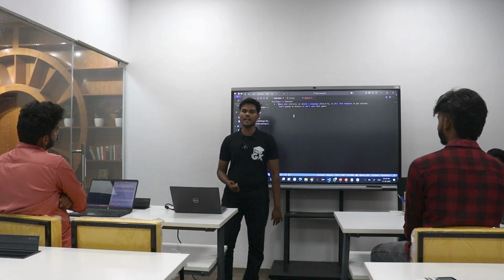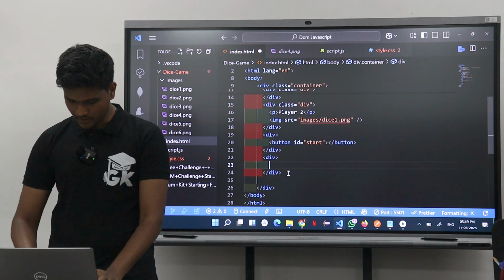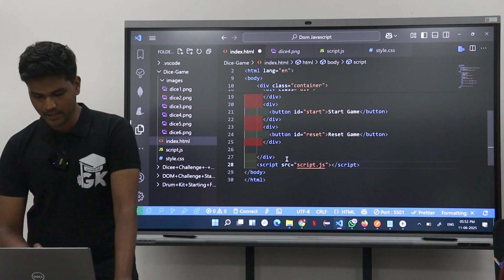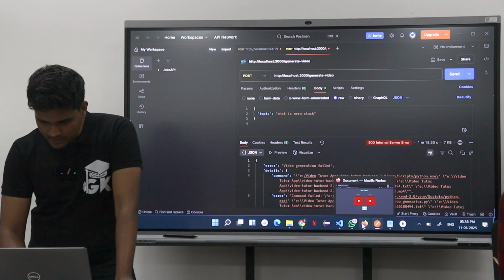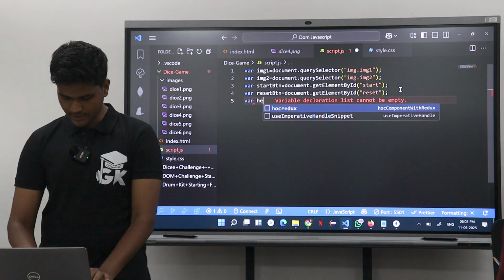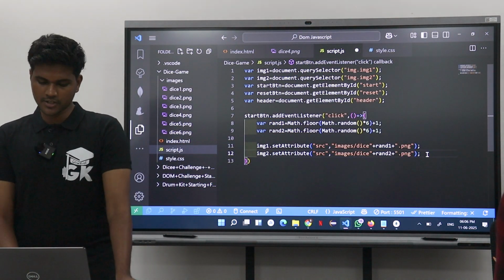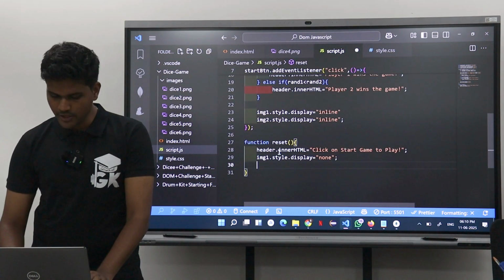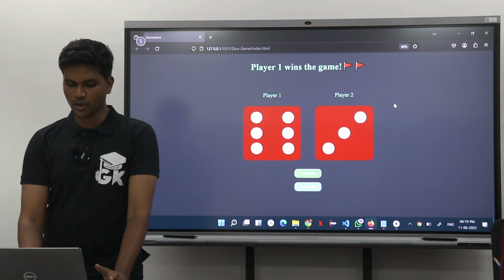Dice Game in JavaScript | Learn DOM Manipulation with Fun Project for Beginners | Web Development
This video demonstrates how to build a simple yet interactive Dice Game using HTML, CSS, and JavaScript. The main focus is to help students understand and apply DOM manipulation concepts like:
1. Selecting elements using getElementById and querySelector
2. Updating attributes dynamically with setAttribute
3. Handling events using addEventListener
4. Changing content and styles with innerHTML and style

Features of the Game:
1. Random dice roll simulation for two players
2. Dynamic image changes
3. Winner announcement based on dice values
4. Reset functionality to replay the game

This video is Perfect for:
1. Beginners learning JavaScript
2. Students exploring DOM manipulation
3. Mini project demonstration

This was recorded as part of a live class session to teach web development fundamentals during Free MERN Stack Training Program.